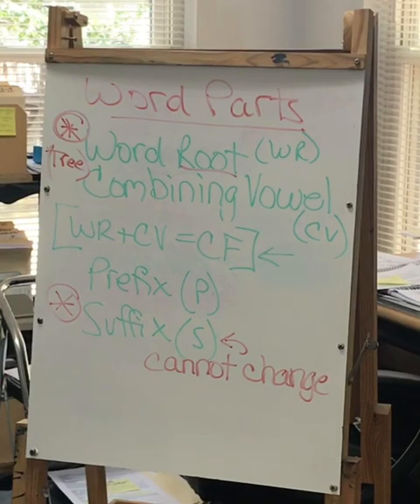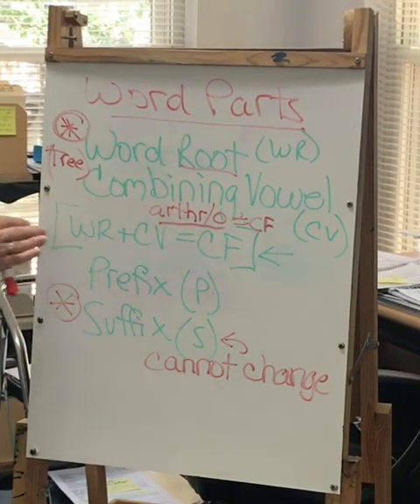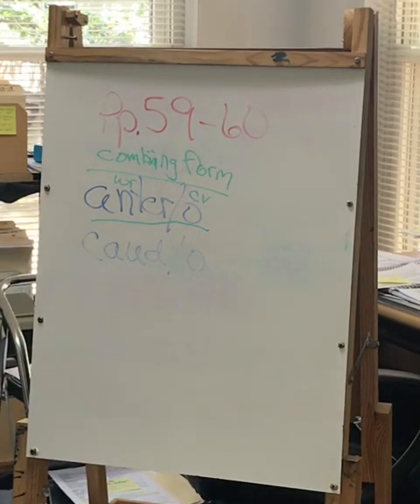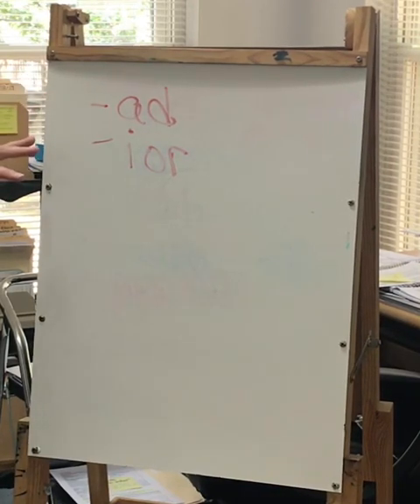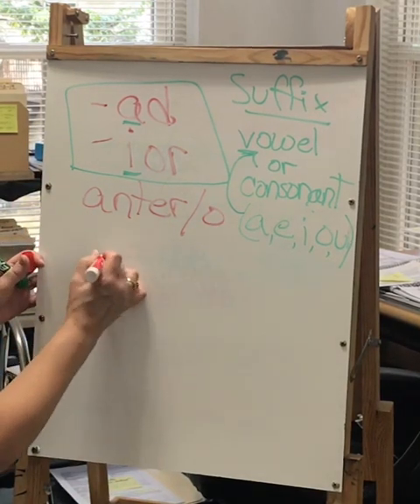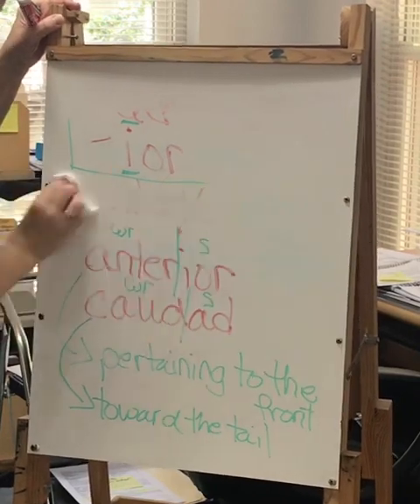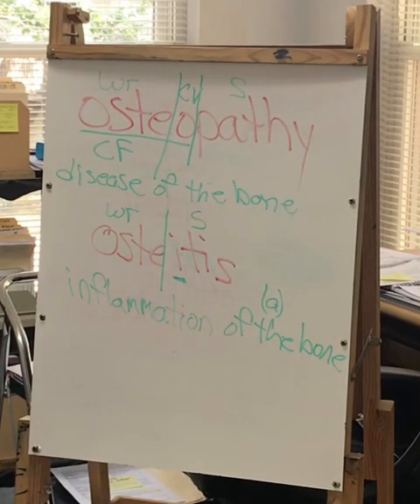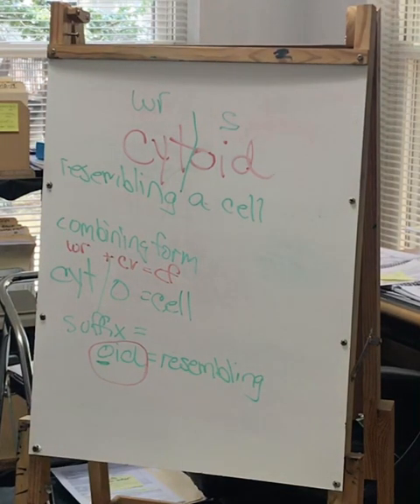How to Analyze and Define